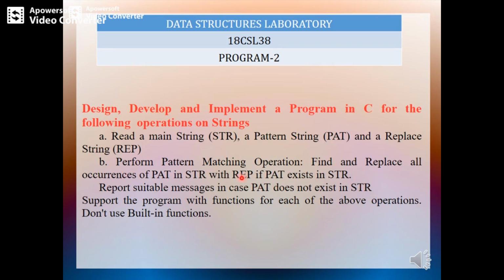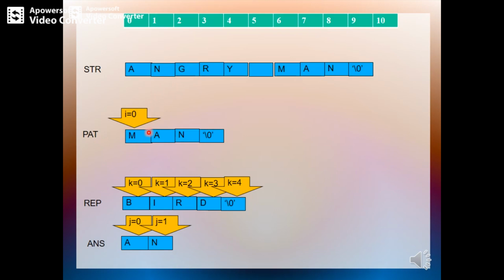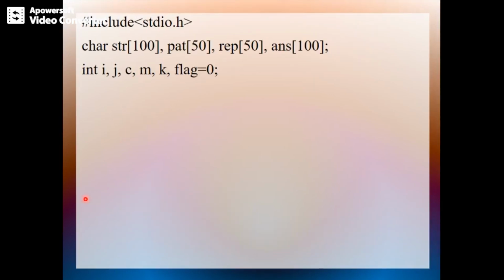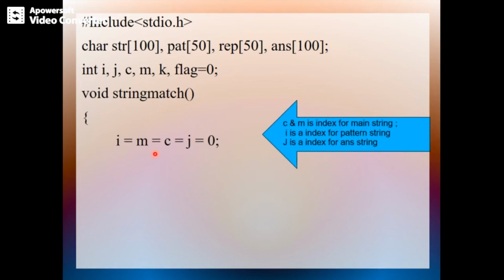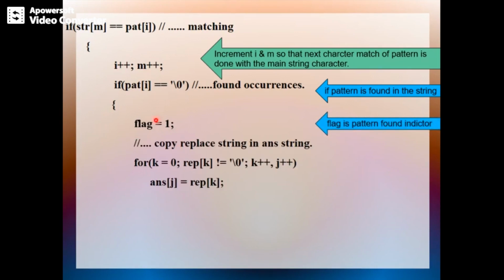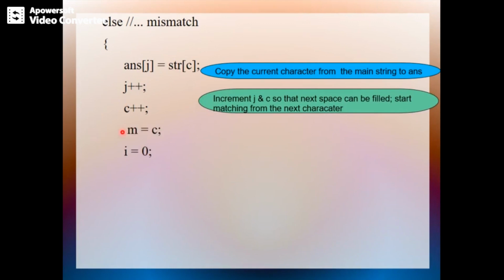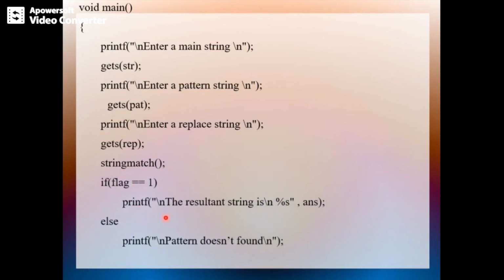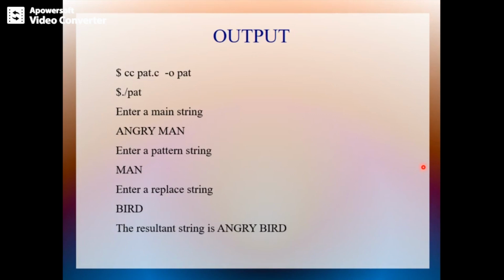VTU DSLAB 18CSL38 P2 PATTERN MATCHING & REPLACEMENT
This Lecture is related to the program 2 of Data structures Laboratory(18CSL38).

Design, Develop and Implement a Program in C for the following  operations on Strings
a. Read a main String (STR), a Pattern String (PAT) and a Replace String (REP)
b. Perform Pattern Matching Operation: Find and Replace all occurrences of PAT in STR with REP if PAT exists in STR.
Report suitable messages in case PAT does not exist in STR
Support the program with functions for each of the above operations. Don't use Built-in functions.

Name:  Geethalaxmi
Department :  Information Science & Engineering
Semester:  3